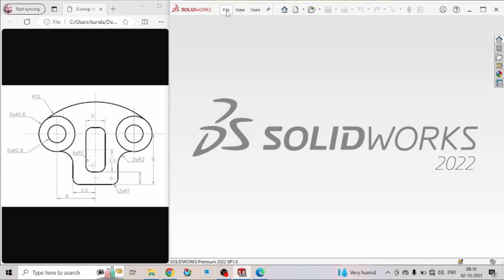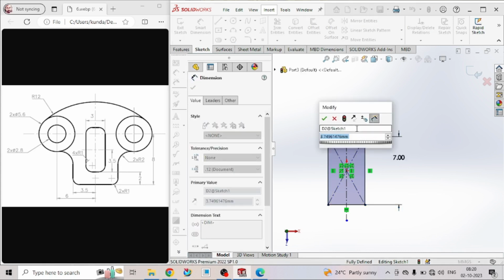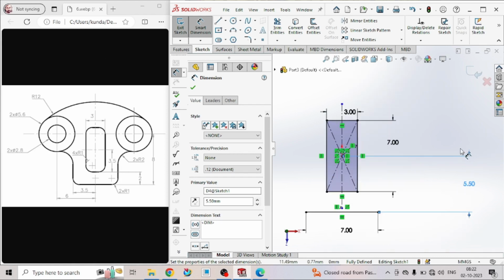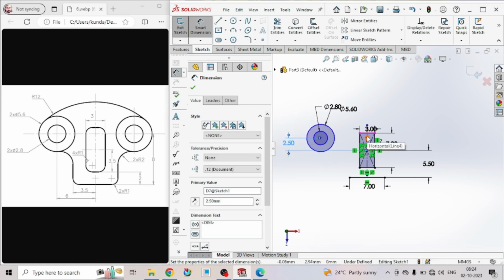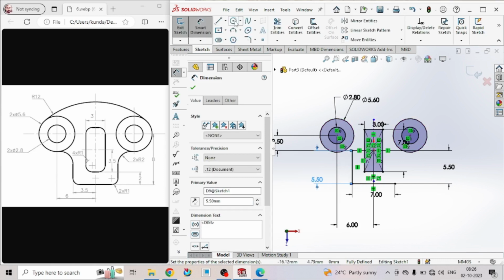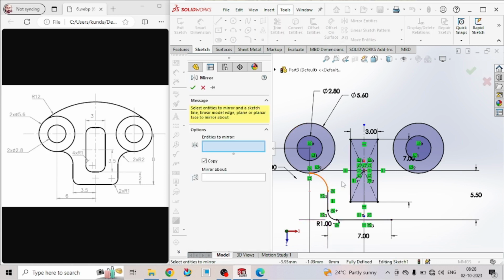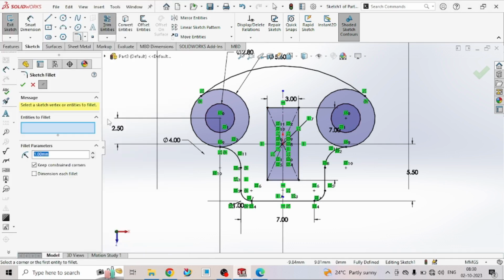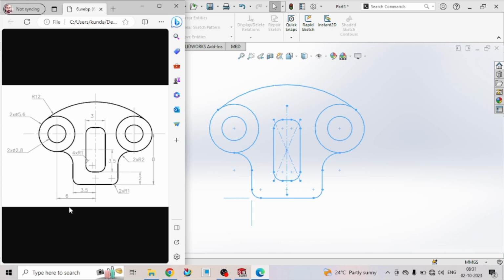How to make a complete Sketch in SolidWorks | Sketch Practice | Mechanical design beginner tutorial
solidworks
solidworks tutorial for mechanical engineering
solidworks drawing
solidworks assembly tutorial
solidworks basic
solidworks tutorials
solidworks design
solidworks download
solidworks assembly
solidworks simulation
solidworks crack installation 2022
solidworks installation

3d
modelling
3d modelling
in autocad
3d modelling
app
3d modelling in blender
3d modelling in maya
3d modelling software
3d modelling showreel
3d modeling app for android
3d modelling tutorial
3d modelling portfolio
3d modelling app tutorial
3d modelling course
3d modelling in ipad
3d modelling laptop
cad design
cad design jewellery
cad drawing
cad design software
cad designer jobs
cad disease
cad drawing tamil
cad design jewellery tutorial
cad development problems
cad design jewellery bengali
cad design career
cad design basic
cad drawing to pdf
cad desk
cad engineering drawing 1st year

cad er kaj

cad expert

cad engineering drawing

cad engineer

cad engineering drawing 1st year vtu

cad electrical tutorial

cad engineering drawing 1st year rgpv

cad education

cad er kaj ki

cad electrical engineering

cad engineer interview questions

cad engineering drawing 1st year in computer

design engineering in software engineering
design engineer mechanical

design engineer jobs mechanical

design engineer salary in india

design engineering ktu s4 module 1

design engineer kaise bane

design engineering ktu

design engineering ktu s4 module 3

design engineer course

design engineering career

design engineer interview questions in tamil
mechanical design engineer
mechanical design engineer interview
mechanical design course

mechanical design engineer jobs

mechanical design engineer salary

mechanical design project

mechanical design of transmission line
mechanical design engineer interview questions
mechanical design software

mechanical design engineer tamil

mechanical design engineer courses
mechanical design engineer future scope
mechanical design course in tamil